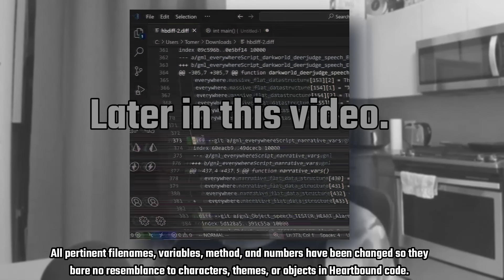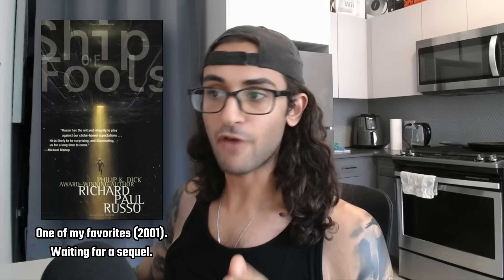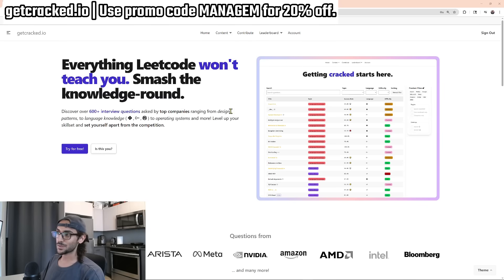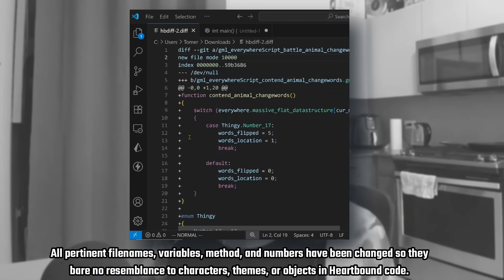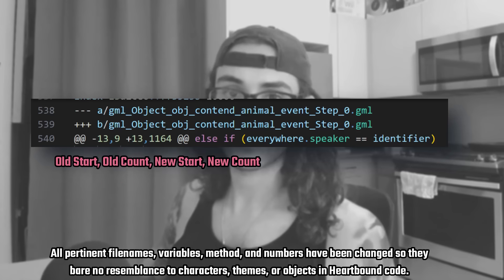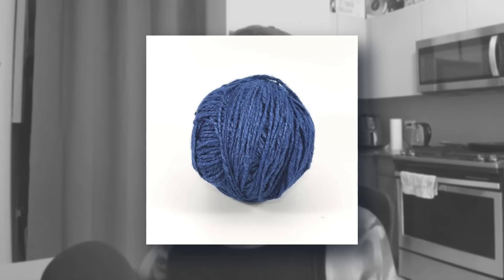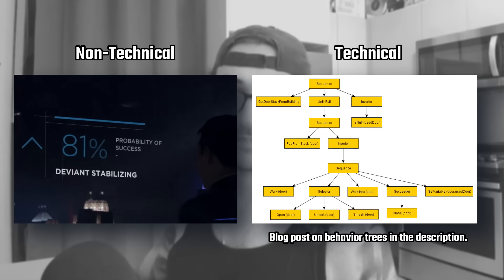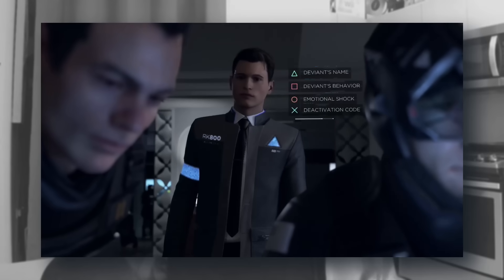Heartbound is unfinishable.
It's not the writing, Pirate Software. Here's why.

00:00 Preview
00:10 Code diff
00:37 Jason's take for why Heartbound development is slow
02:14 I obfuscated all the code
02:41 Observing the diff
03:20 Why Heartbound cannot scale.
04:49 How do other games do this?
05:45 Common design pattern 1
06:05 Common design pattern 2
06:20 I wouldn't blame him.